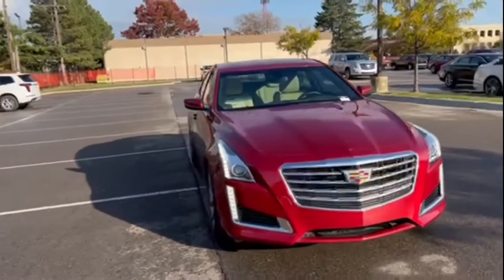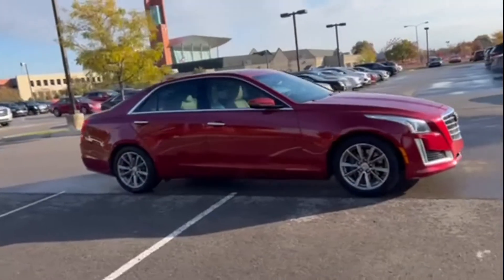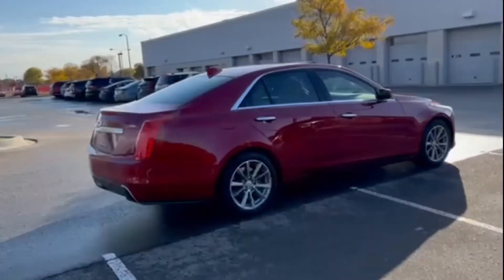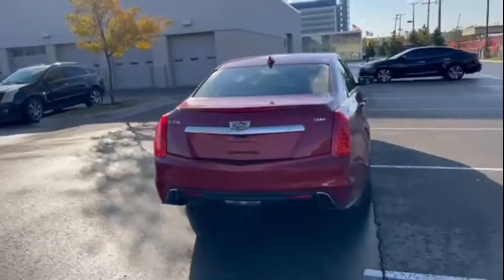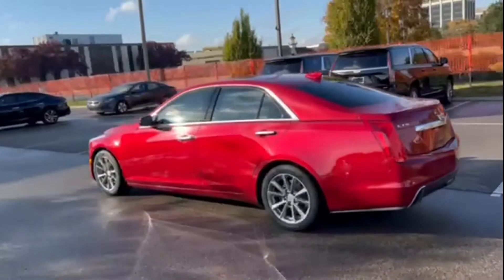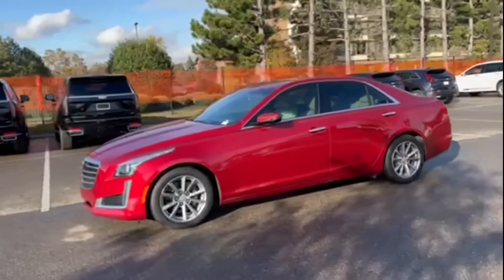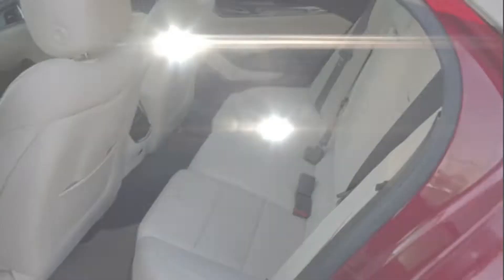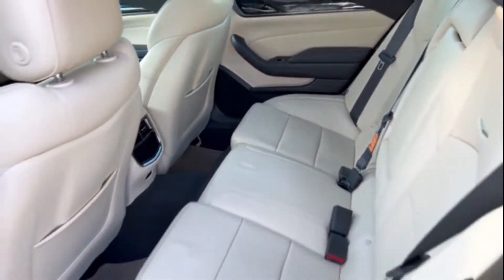Used 2018 Cadillac CTS Sedan Luxury RWD Detroit, Warren, Sterling Heights, St Clair Shores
2018 Cadillac CTS Sedan Luxury RWD 1G6AR5SS7J0130948 Video

This 2018 Cadillac CTS Sedan Luxury RWD 1G6AR5SS7J0130948 is full of phenomenal features such as: